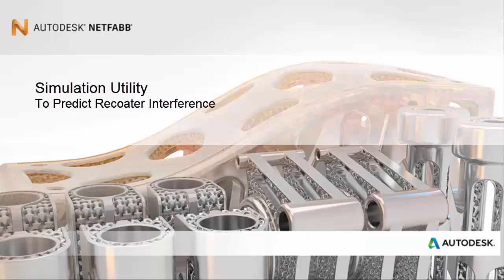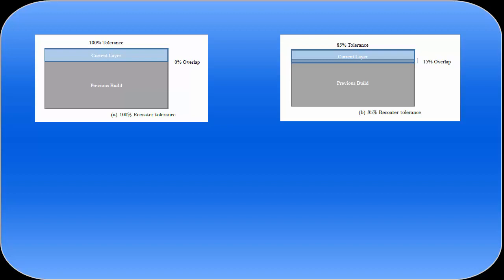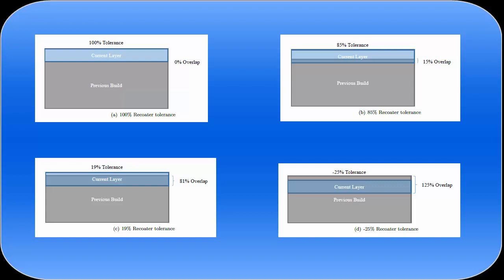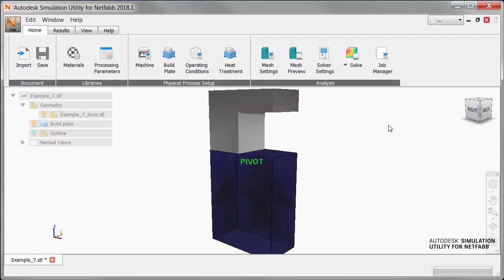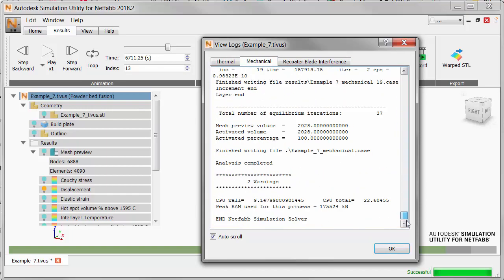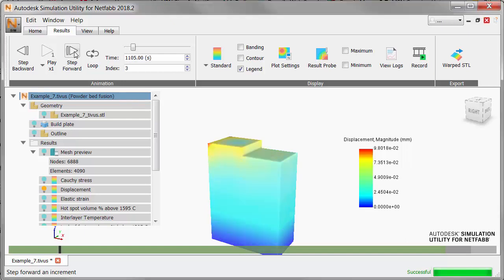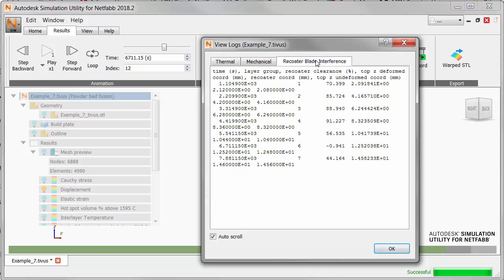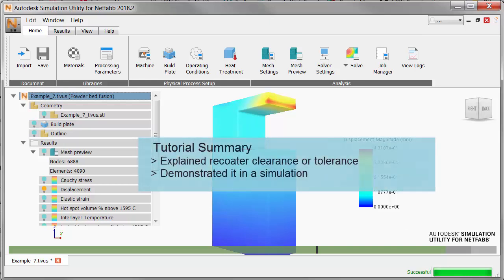Netfabb Simulation - Predict Recoater Blade Interference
Explains recoater blade interference; what it is, how it happens, and how it can be predicted with Simulation Utility.